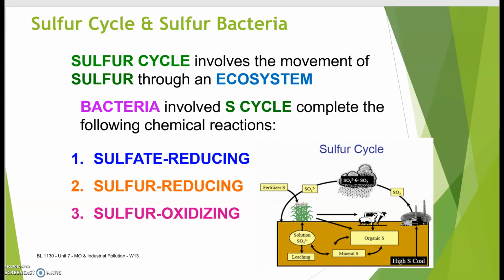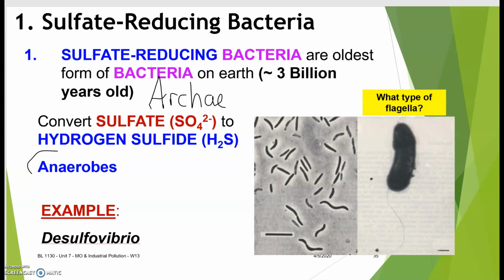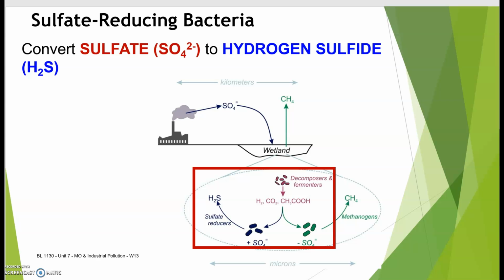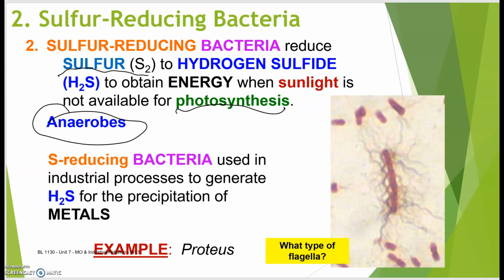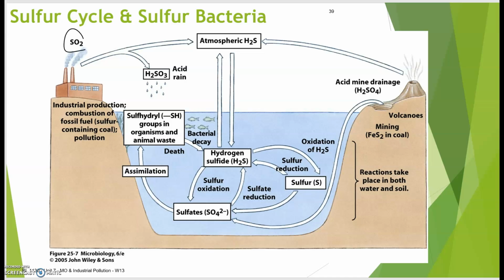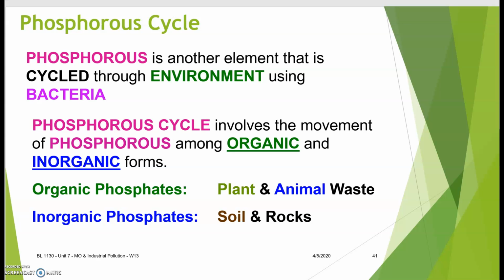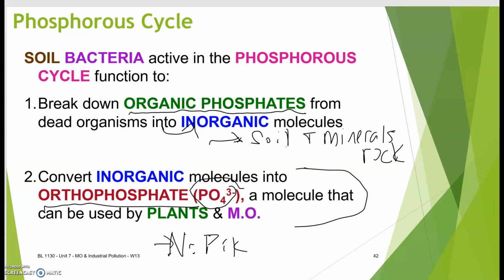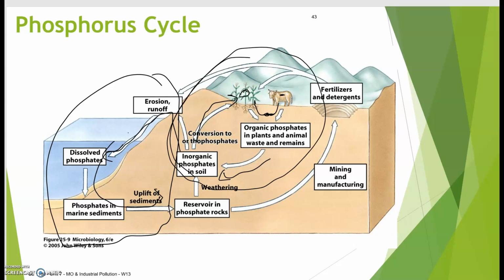BL1131 - Unit 5 - D